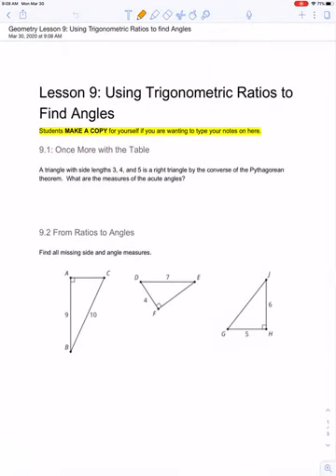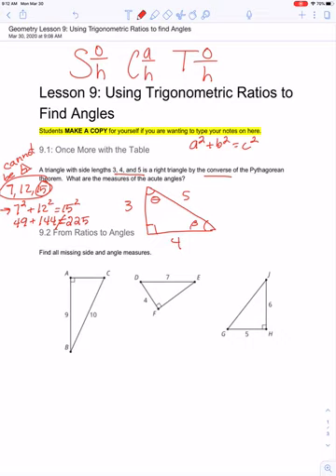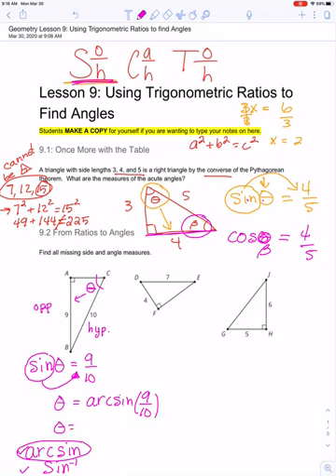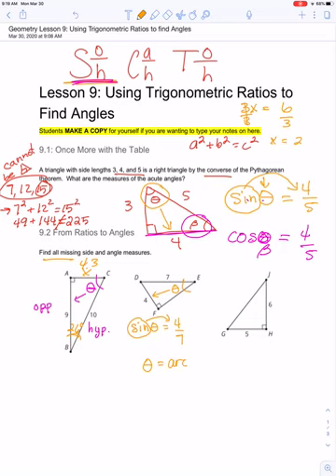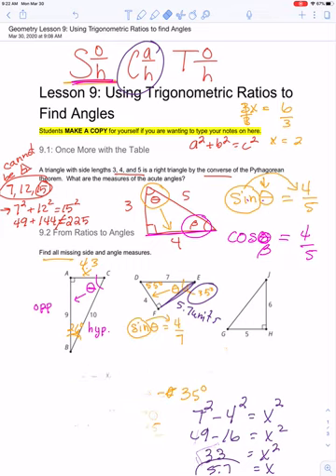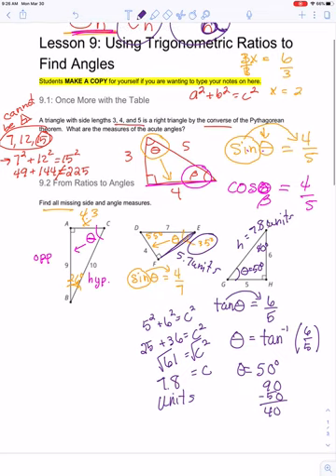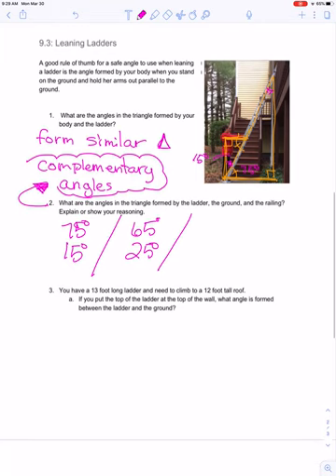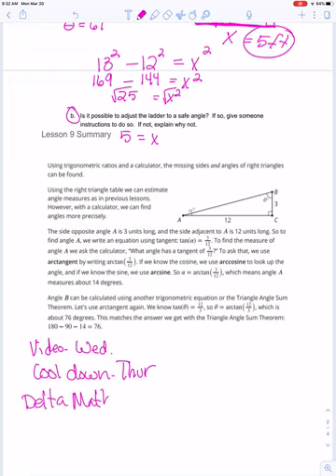Geo unit 4 lesson 9